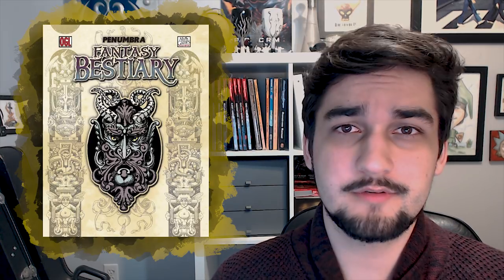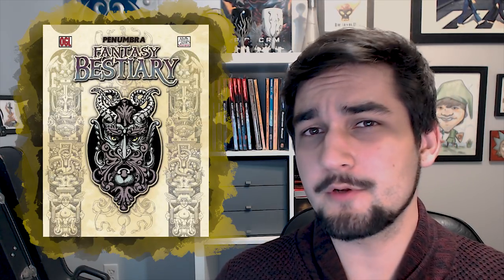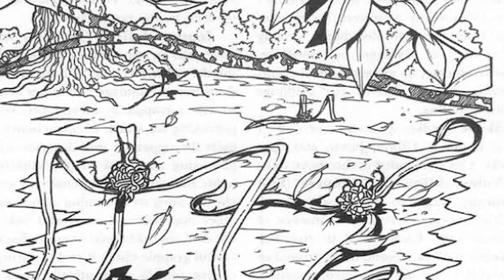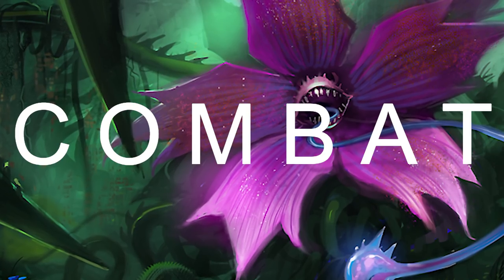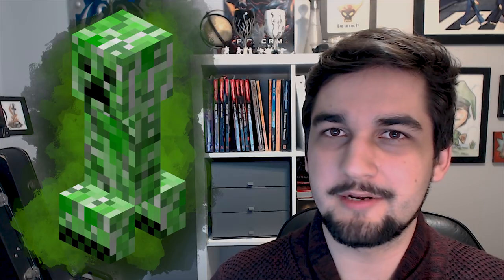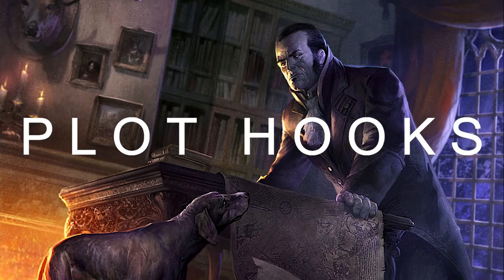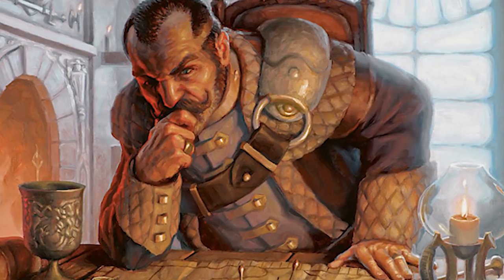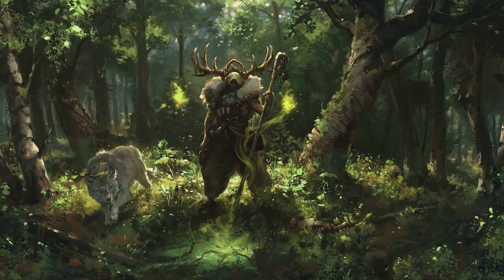Mind Controlling Plants - Seedkin - Monster of the Week - Dungeons & Dragons [D&D]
This week, we take a look at spiders made of grass, seedkin!